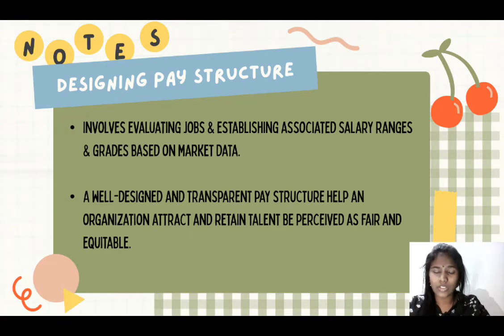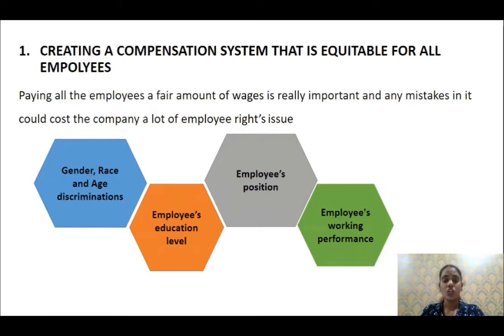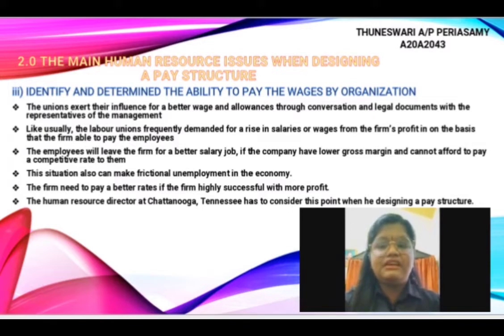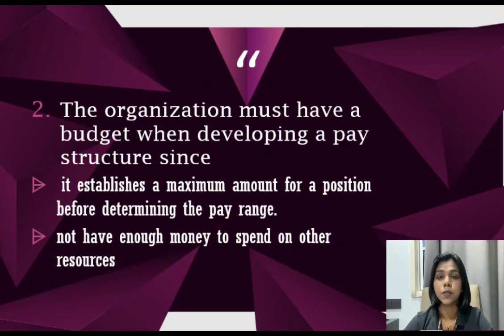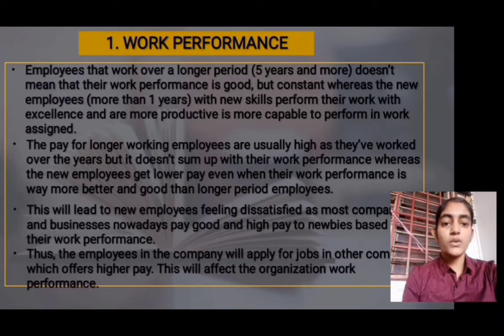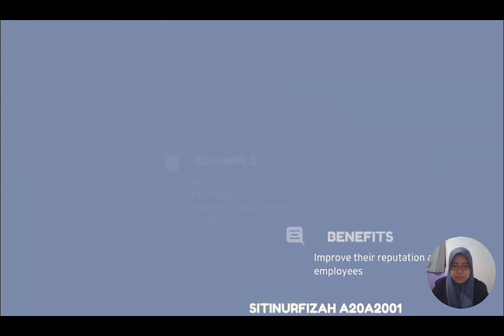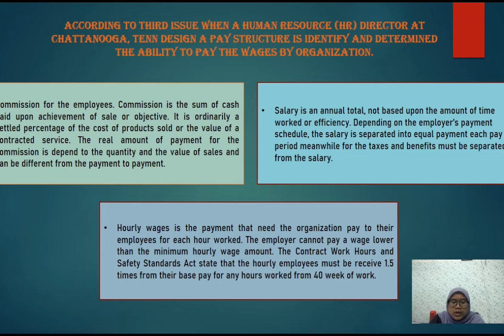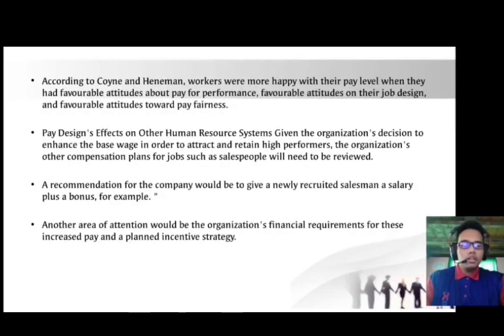APT2023 HUMAN RESOURCE MANAGEMENT VIDEO PRESENTATION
APT2023 HUMAN RESOURCE MANAGEMENT

LECTURER NAME:
DR.NOOR ULLAH KHAN

CLASS: L1

TITLE: DESIGNING A PAY STRUCTURE

GROUP MEMBERS' NAME:

1. PUNITHA A/P N.BALAKRISHNAN (A20A1911)

2. EVELEEN YIREH A/P XAVIER (A20A1326)

3. LEE JUN HONG (A20A1410)

4. SASHVINDERJEET KAUR A/P JASWANT SINGH (A20A2267)

5. IZA ZAIKHA BINTI ISHAIFUL (A20A1374)

6. LUQMAN HAKIM BIN JASNI (A20B1432)

7. NUR FARAH NADIA BINTI SHAHIDAN (A20A1714)

8. THUNESWARI A/P PERIASAMY (A20A2043)

9. SITINURFIZAH BINTI MICHAEL BEATTY@RIPIN (A20A2001)

10. RENUGASHINIE A/P KUMARASEN (A21B3051)